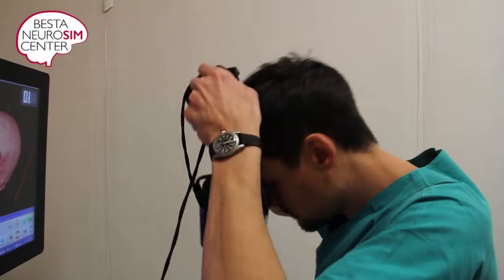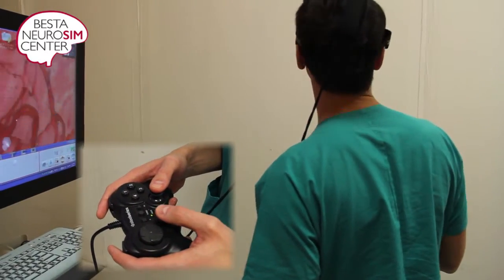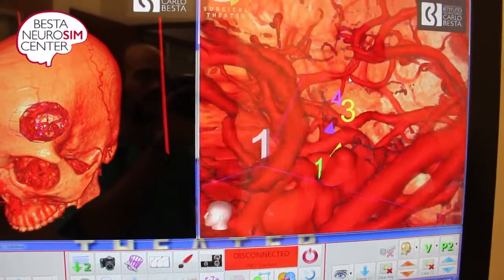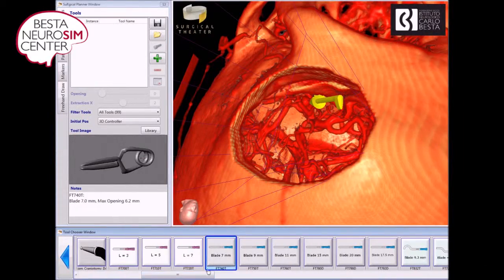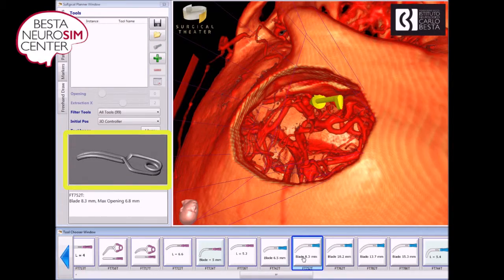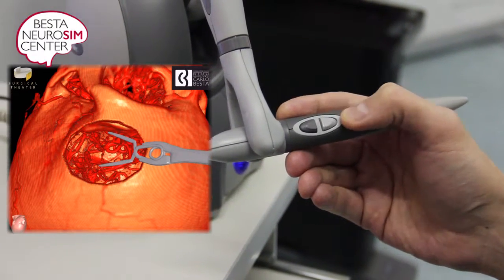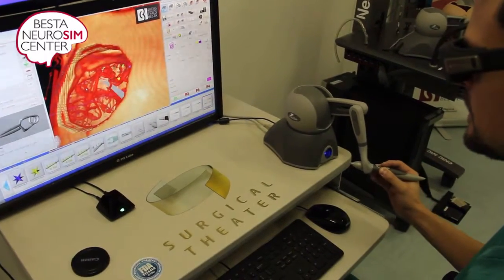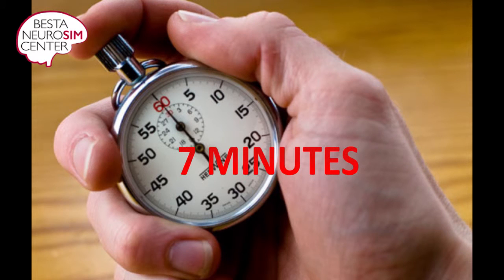Aneurysm Clipping Task - EANS Vilnius 2017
Surguical Theater